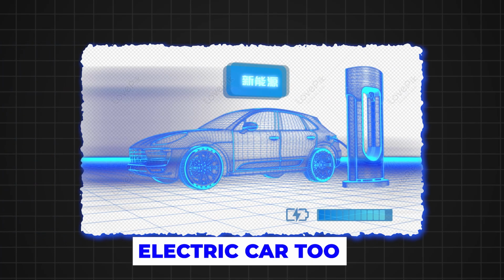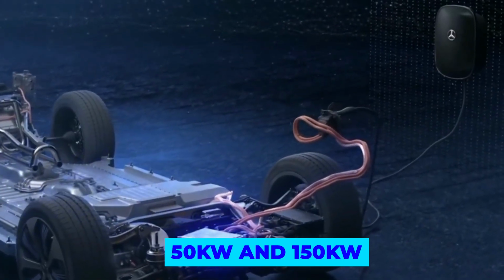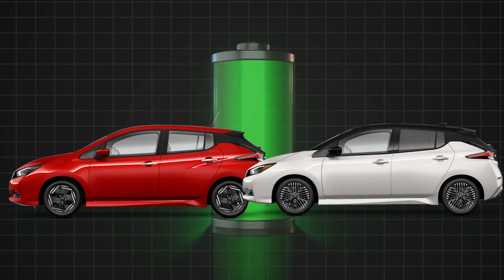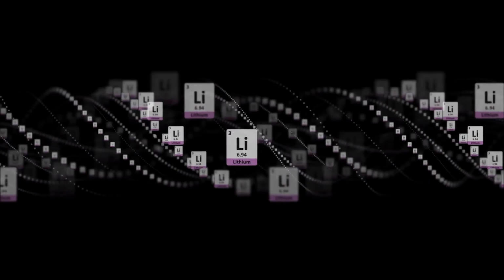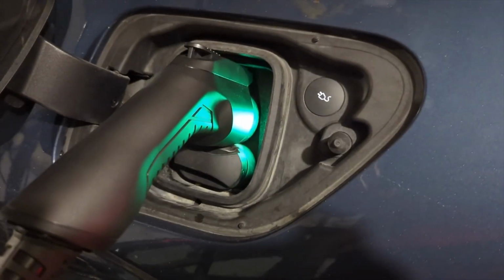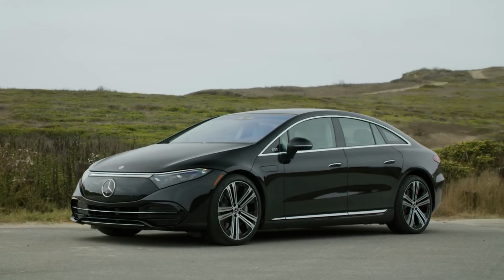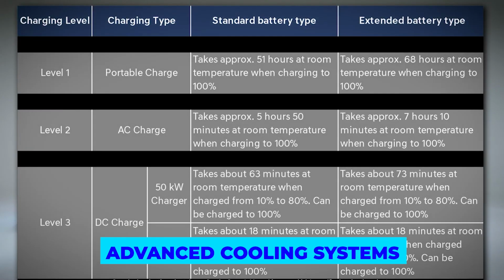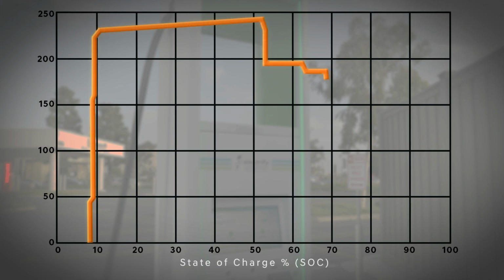Will Your Electric Car's Battery Deteriorate If You Charge It Quickly?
Welcome back to Breakdown Shakedown! In today’s video, we're diving into 'Will Your Electric Car's Battery Deteriorate If You Charge It Quickly?' — and trust me, it’s going to leave you speechless. If you’re eager to get all the juicy details, stick around till the end because you won't want to miss a thing.